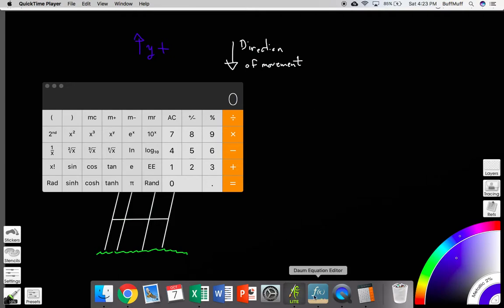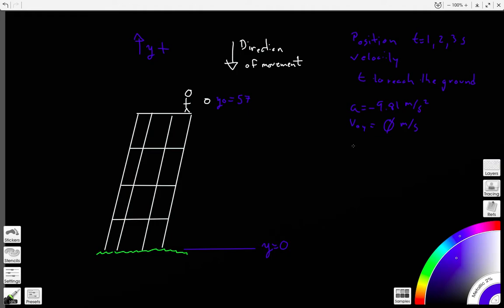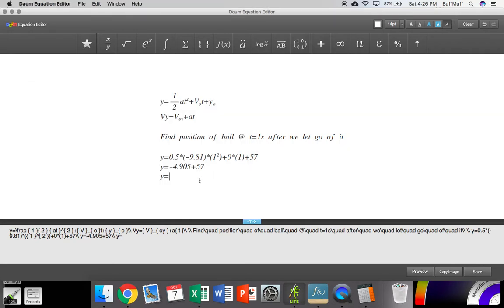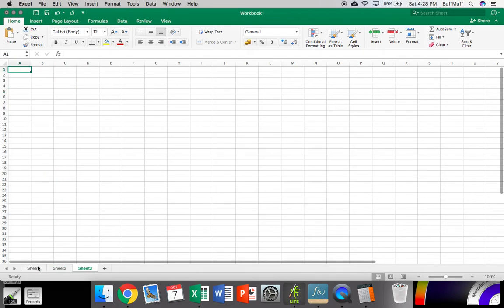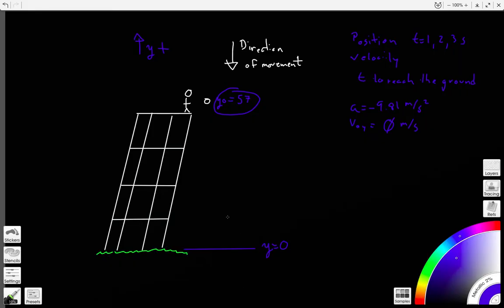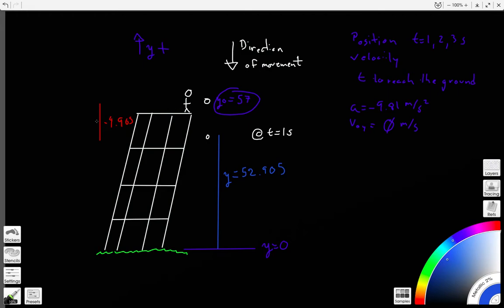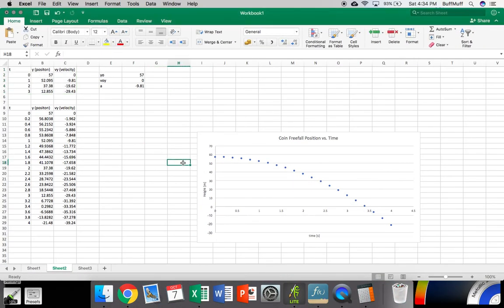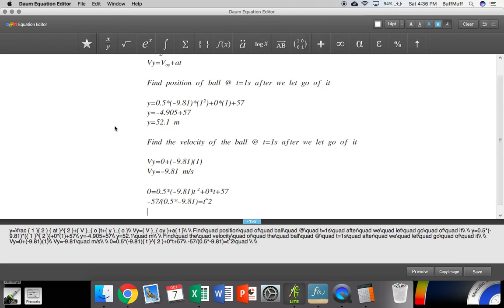Frefall ex 2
We calculate the position and velocity of a projectile falling from the leaning tower of pisa but this time changing the reference frame